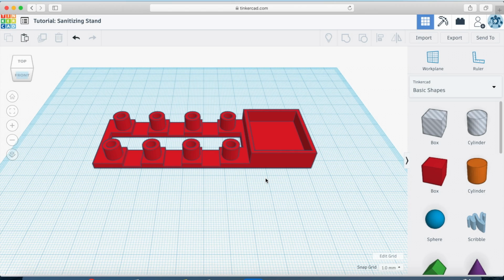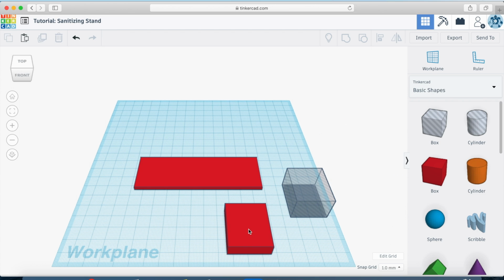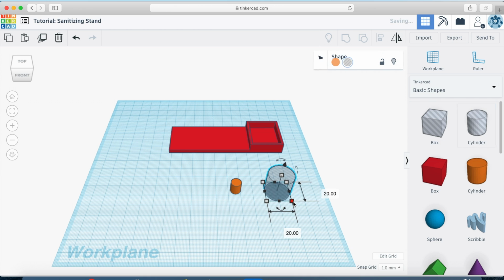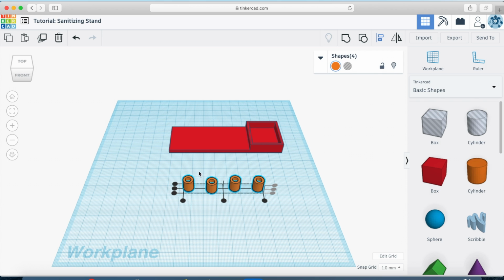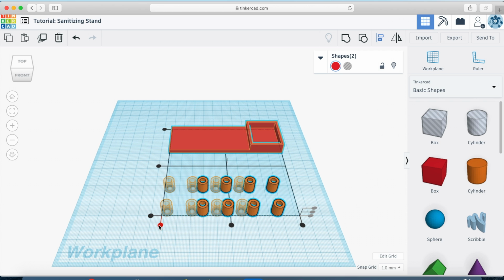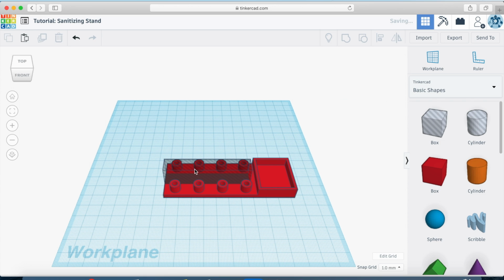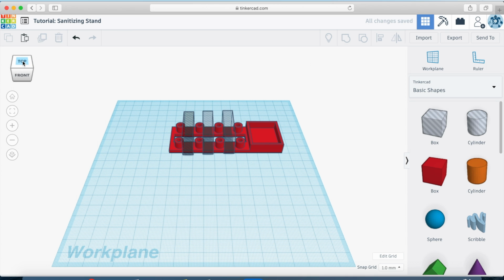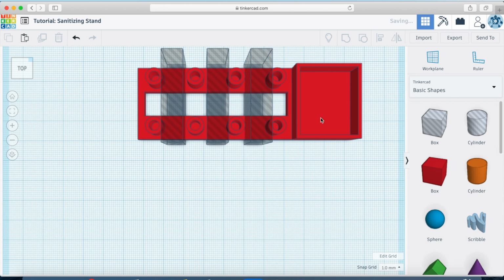Create a Sanitizing Stand to Stay Safe in COVID-19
Learn how to design a sanitizing stand to keep your items clean during COVID19. We'll be using TinkerCAD, a web-based Autodesk software, for this tutorial.
Tutorial begins at: 0:11

Hey, this is CAD 4 Kids! We're high school siblings with a passion for making CAD and 3D printing freely accessible across the globe!

Check us out on our website as well to register for our workshops in which students have the opportunity to use a 3D printer, and find out more about ways to get involved with our program